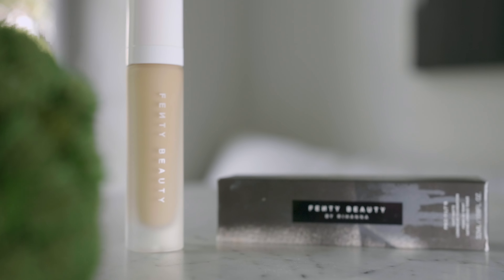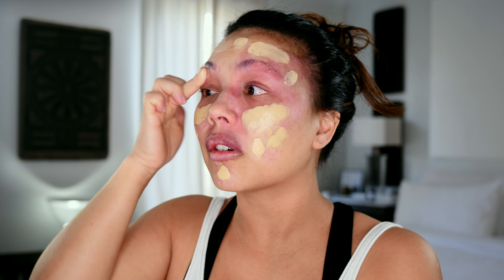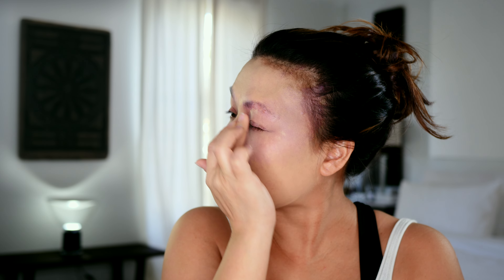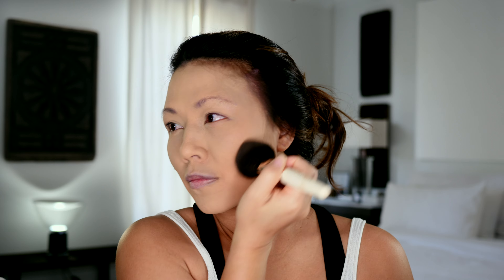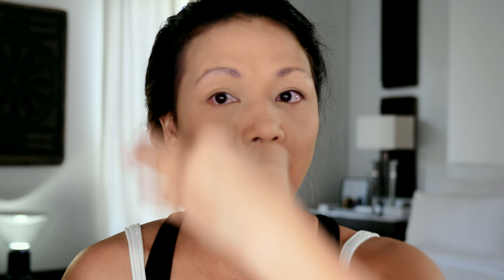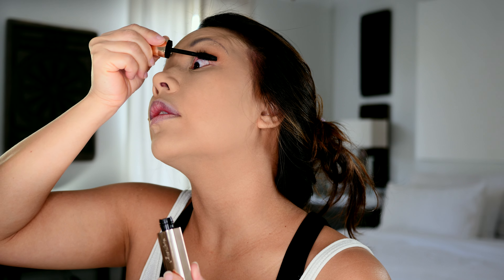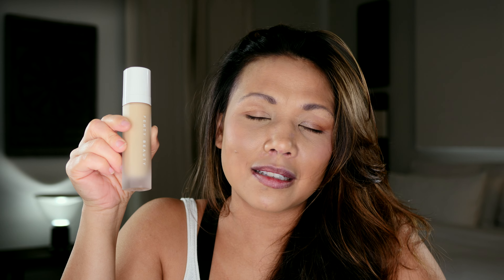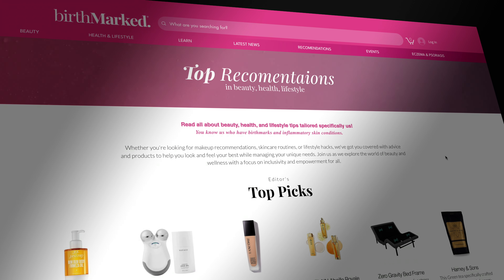I Tried Fenty's New Foundation - Here's What I Think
and join the community! Find helpful hints, products and the latest in research for people like you and me.  See you there!

Do you, like me, wanta full coverage a birthmark cover up? Let' see if the Fenty Pro Filt'r Foundation can survive the Birthmarked test.

Fenty Beauty by Rihanna Pro Filt'r Soft Matte Longwear Liquid Foundation